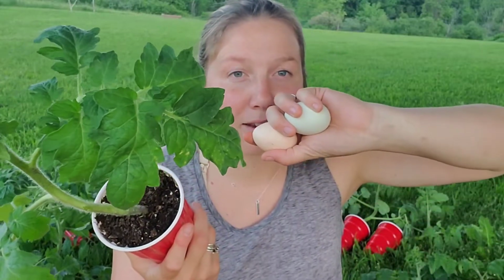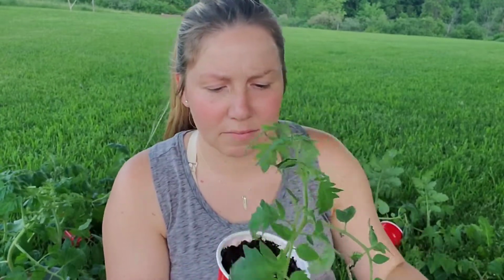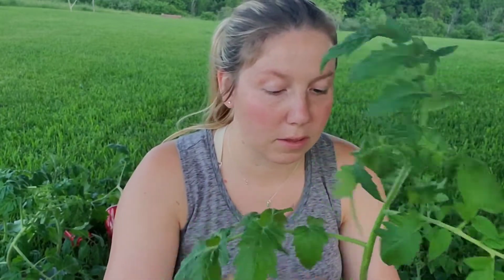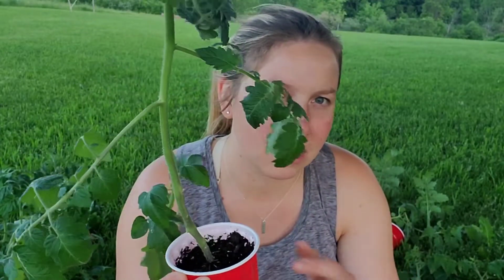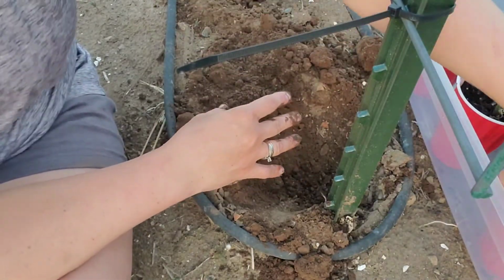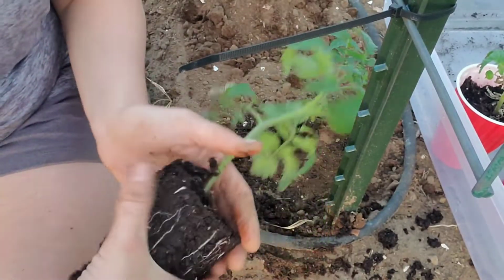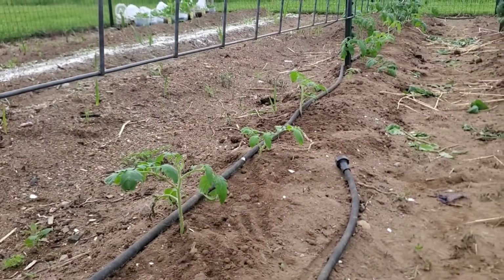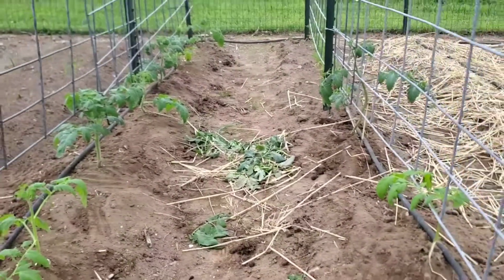Why I use eggs when I plant my tomatoes. Tomatoes Secrets!